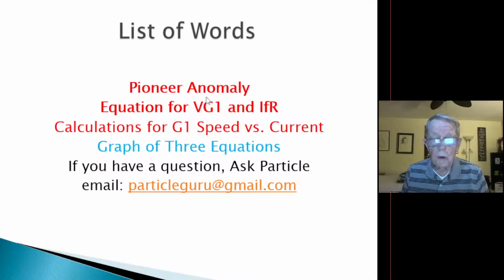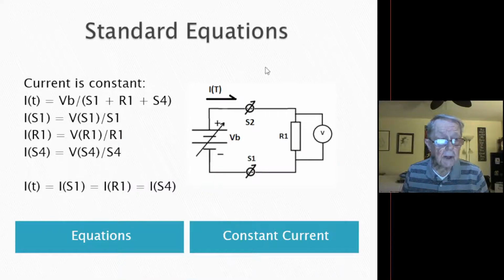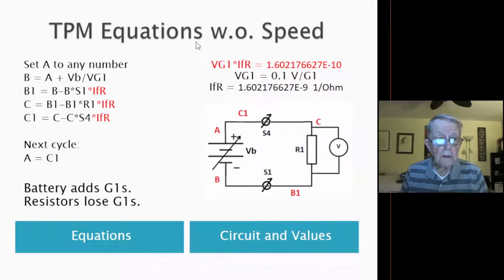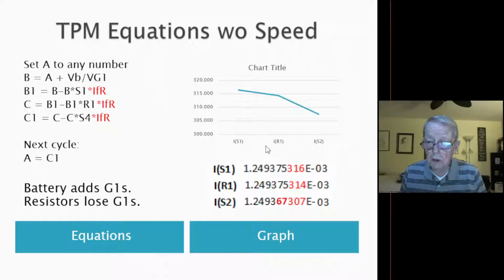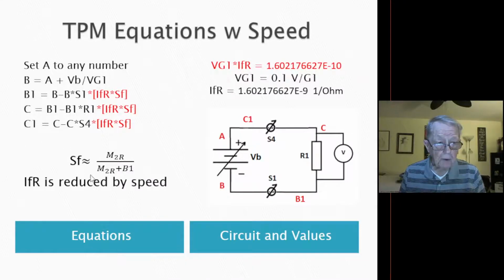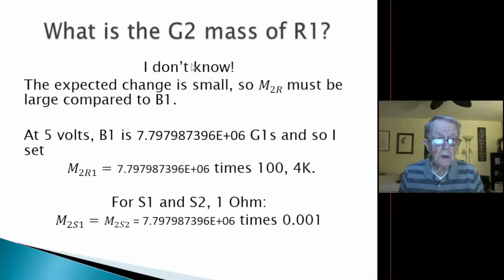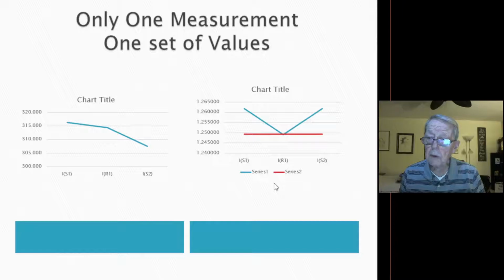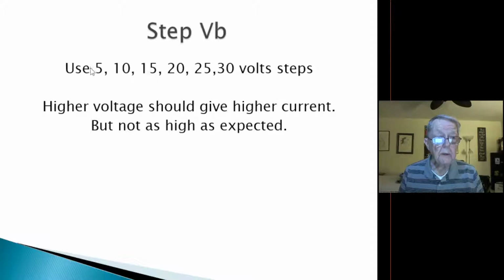Graph of Current - G1 Speed vs Current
Bob de Hilster, your particle model guru, gives his opinion on which set of equations will properly describe the value of G1 current flowing through a circuit.